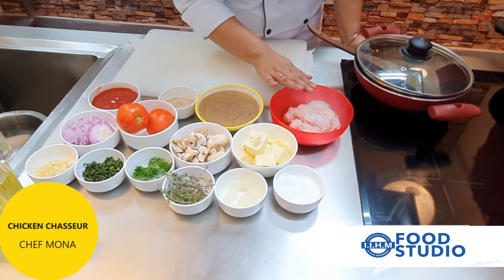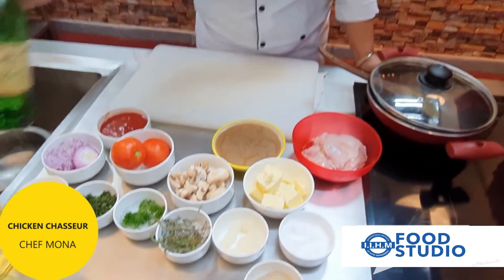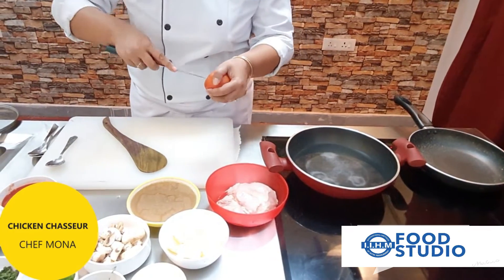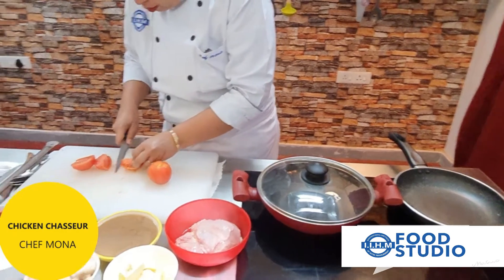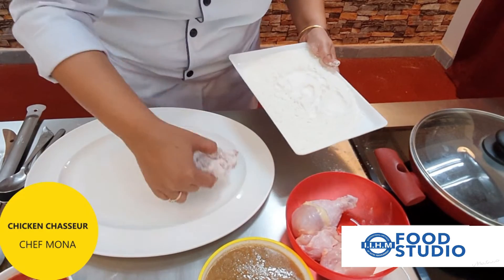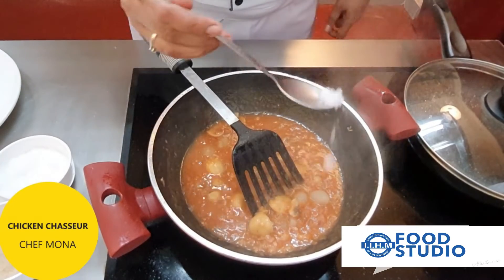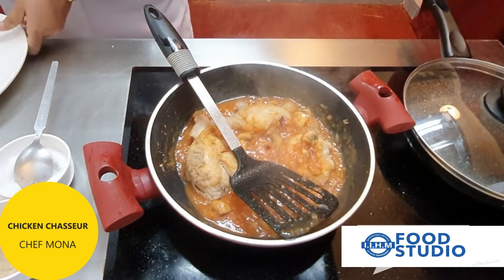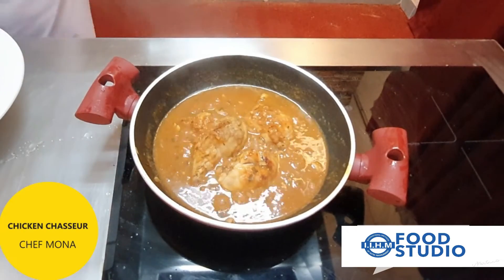CHICKEN CHASSEUR | Chef Mona Das | Culinary Skills | IIHM Kolkata | Youtube Video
Hone advanced Culinary skills only at IIHM! With exemplary and experienced faculty to train and make the students industry-ready, IIHM is the ultimate school to master Culinary Discipline.